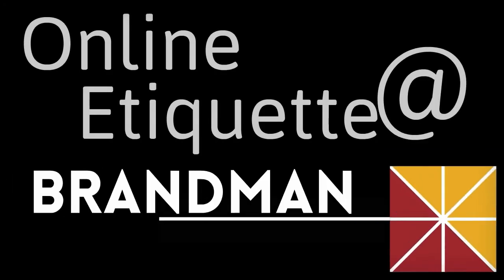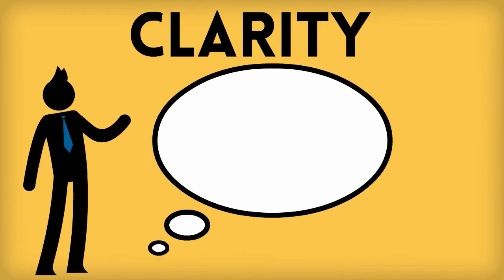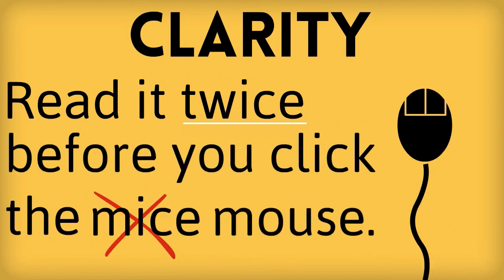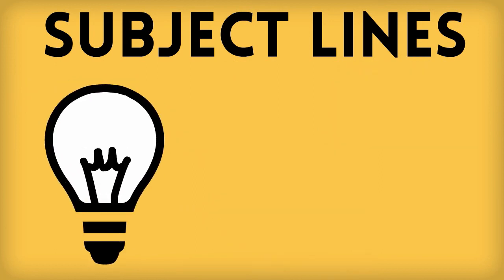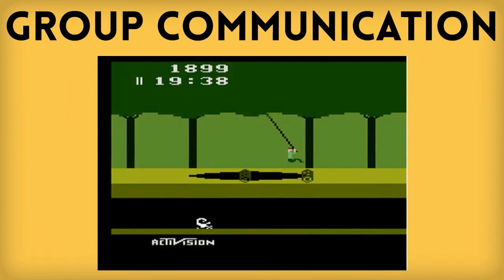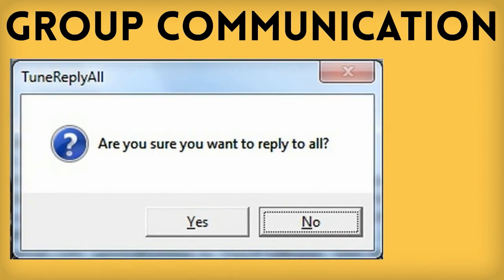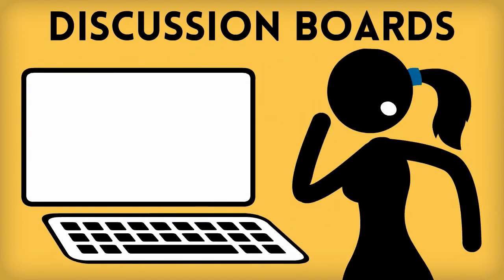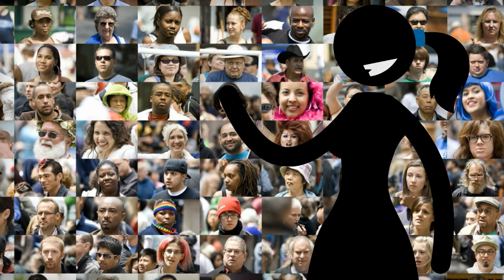Online Etiquette @ Brandman University